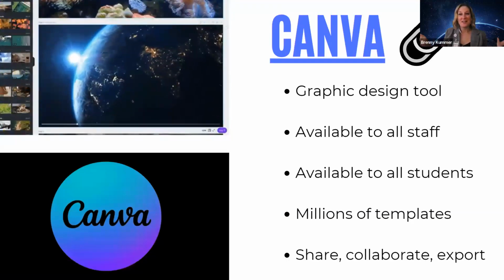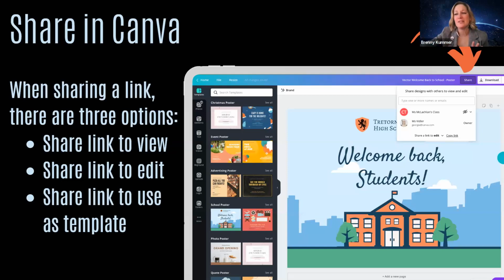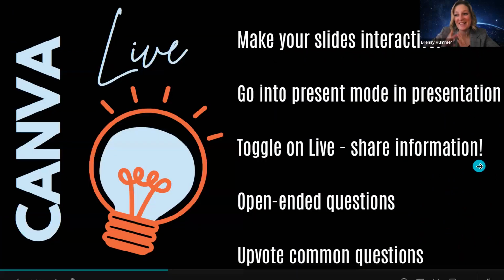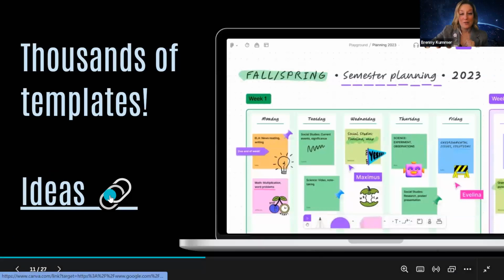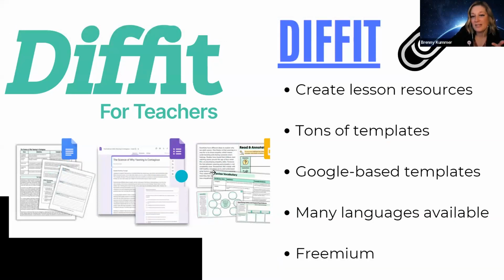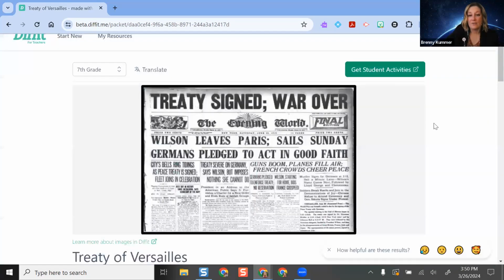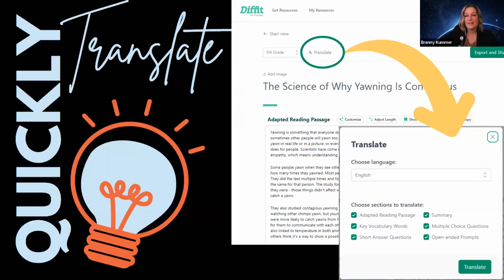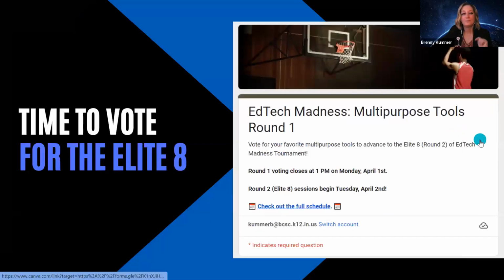EdTech March Madness Round 1 Multipurpose Tools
Tune in for the first round of our EdTech March Madness Challenge! We'll explore 4 tools and vote on our favorites!